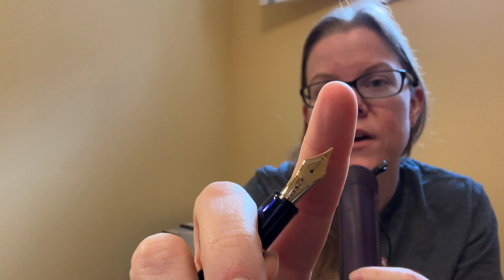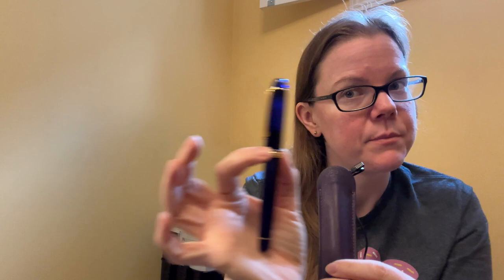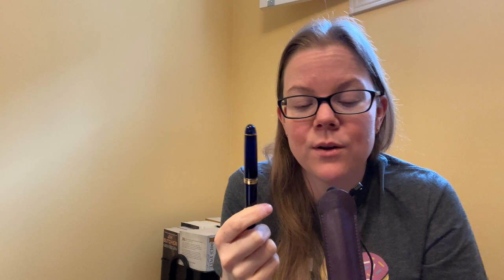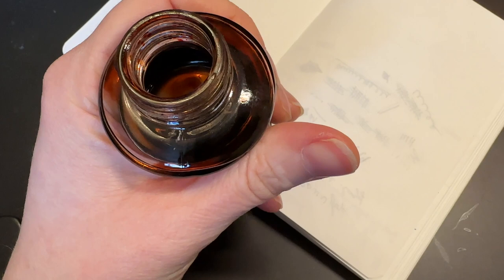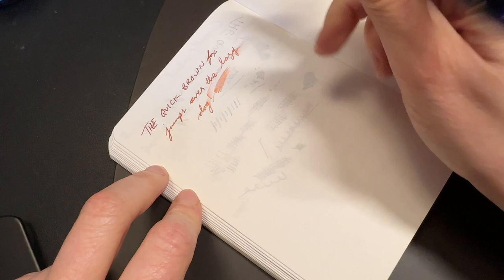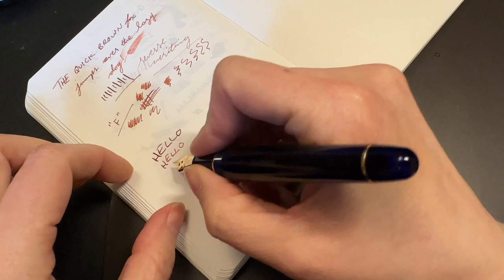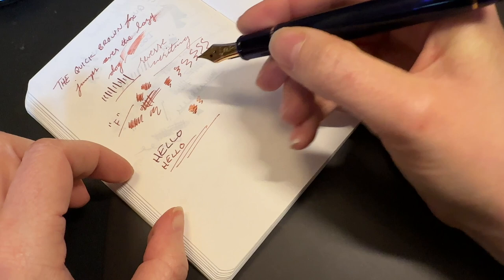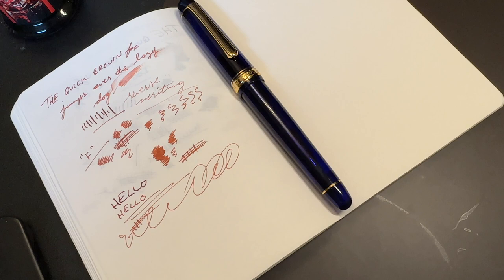The oldest fountain pen in my collection!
I have had this since 2015 and I do not believe I will ever part with it!